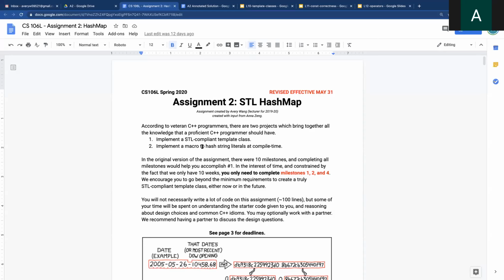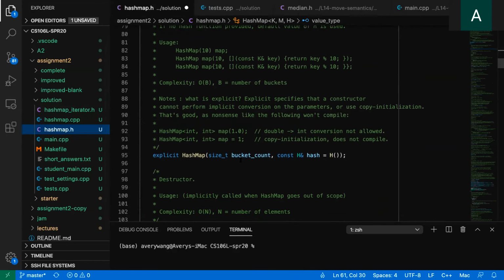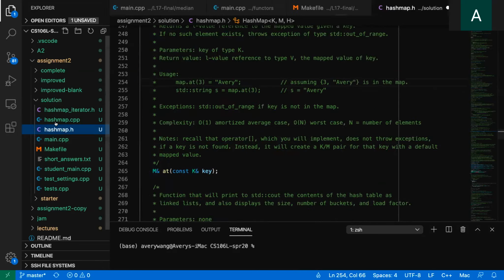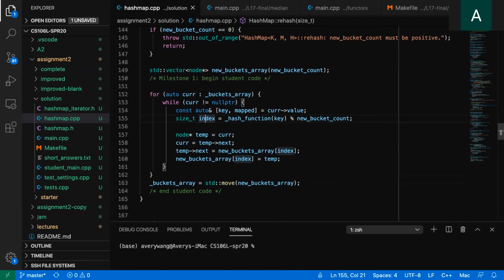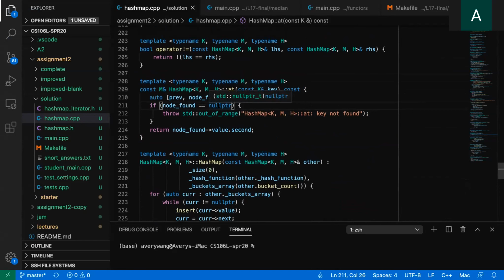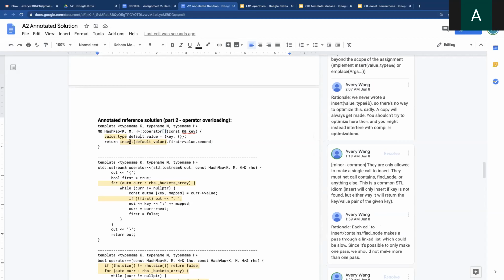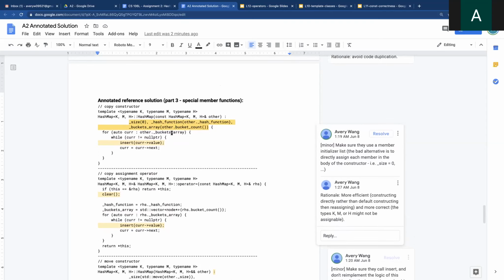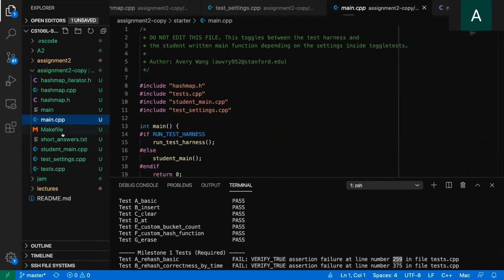CS 106L Spring 2020 - Assignment 2 Grading Overview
Shared with section leaders grading assignment 2: STL HashMap.
Assumes a strong understanding of CS 106B (as all SL's do), and fills in the C++ gaps necessary to grade the assignment.
Focus is on milestones 1 and 2. Milestone 3 was optional, and we had a designated SL grade that milestone for all students who completed it.